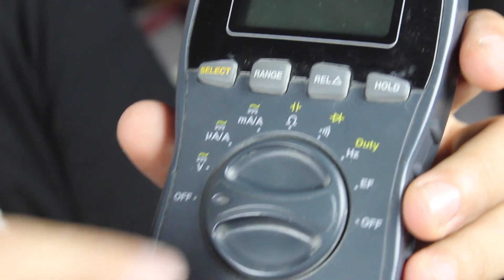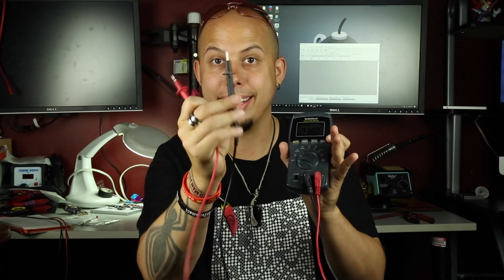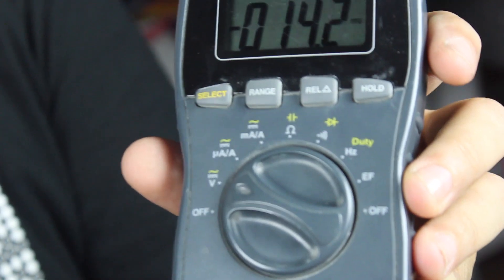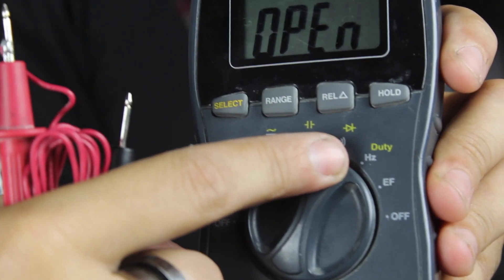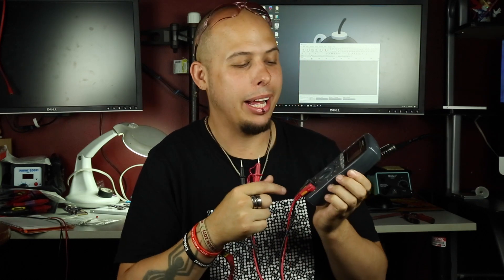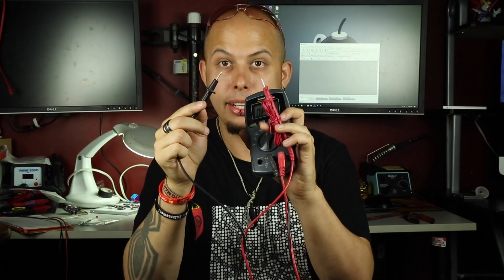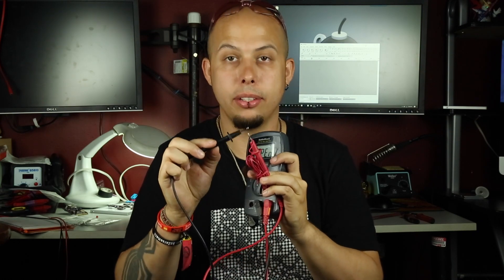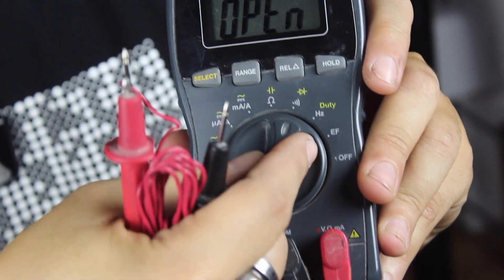Multimeter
A look at an essential tool in my arsenal!  An overview of the multimeter's functions.